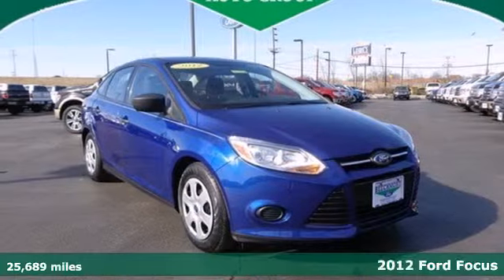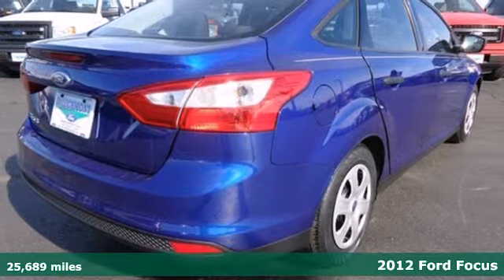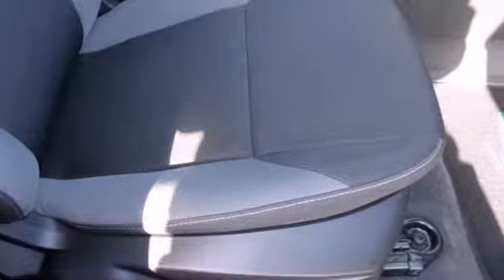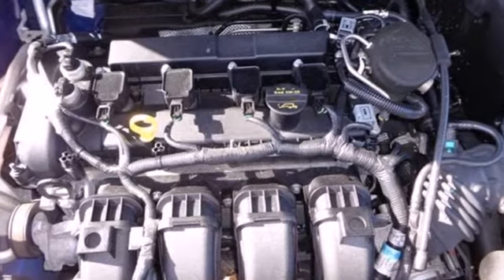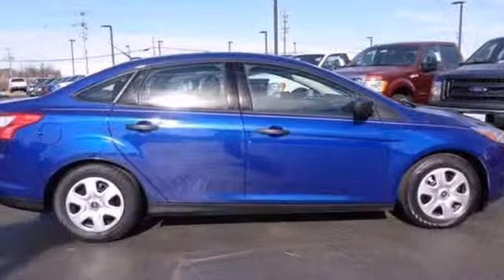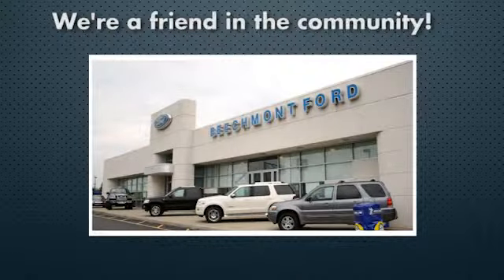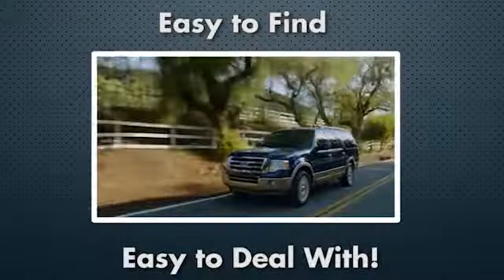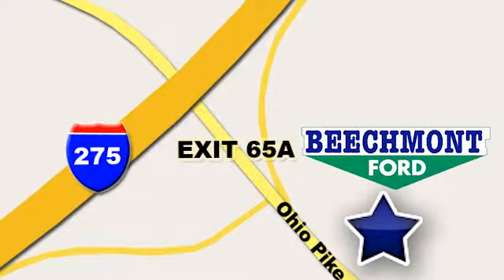2012 Ford Focus Cincinnati Dayton, OH c14-560B - SOLD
Year: 2012
Make: Ford
Model: Focus
Trim: S
Engine: 4 Cyl. 2.0L
Transmission: Automatic
Color: Sonic Blue Metallic
Interior: Charcoal Black
Mileage: 25689
Stock #: c14-560B

Address:
600 Ohio Pike